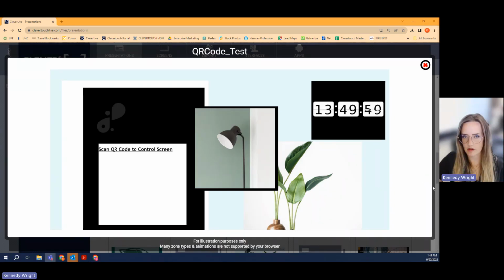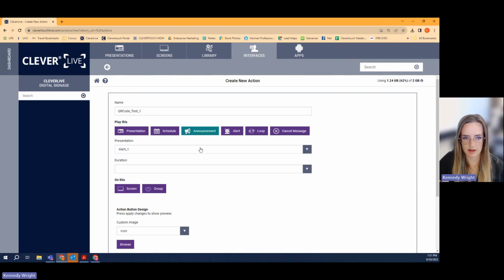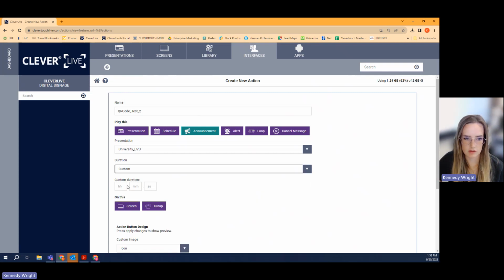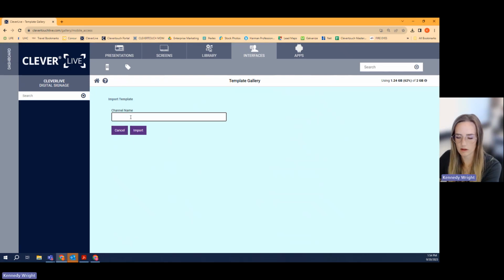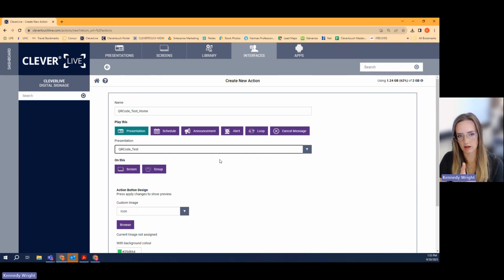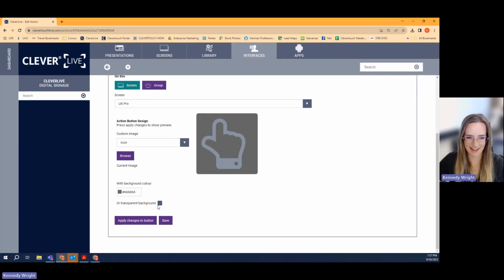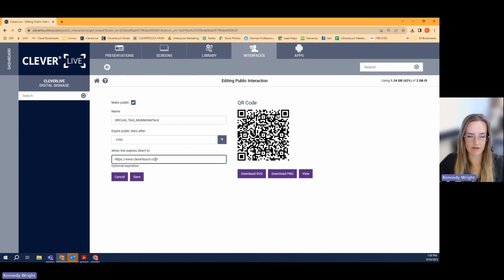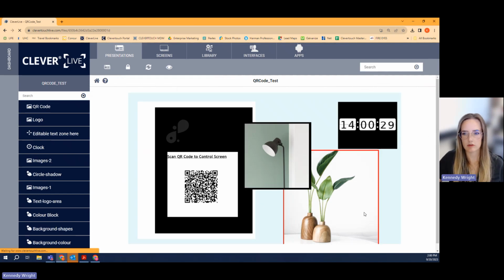Creating QR Code Control in CleverLIVE